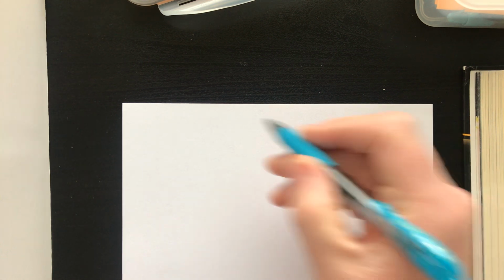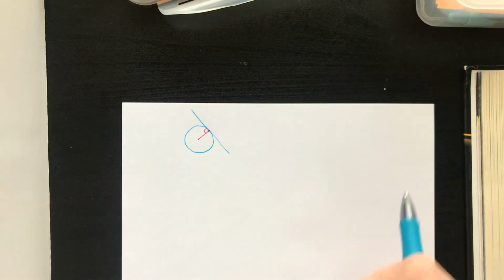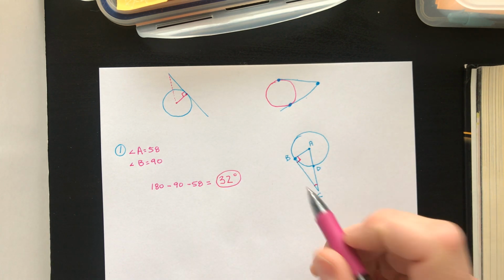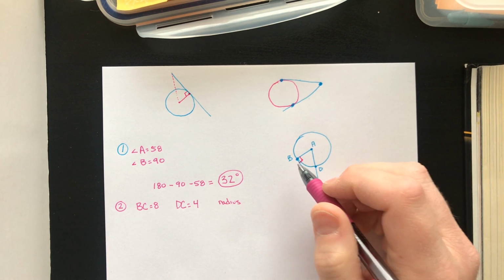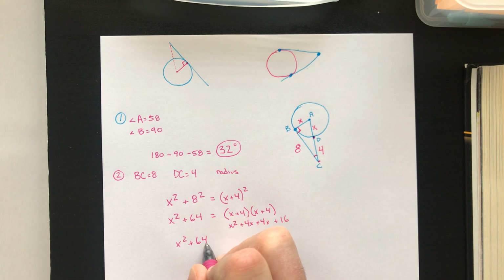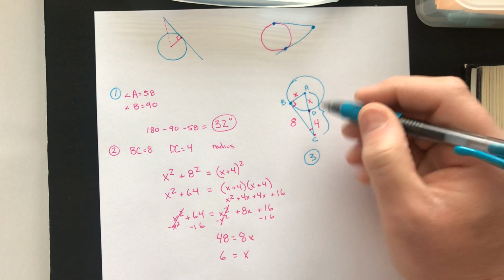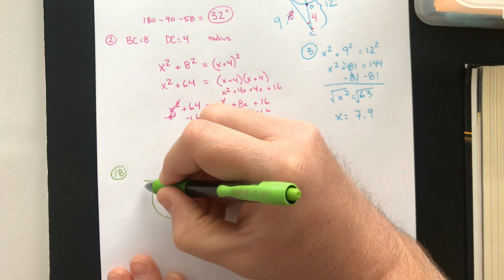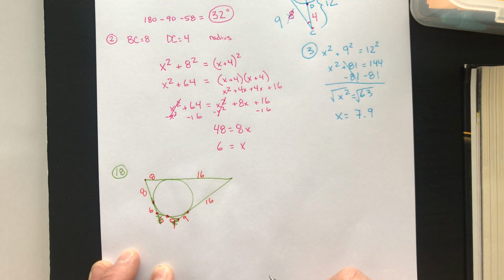Geometry Section 12.1 Tangent Lines